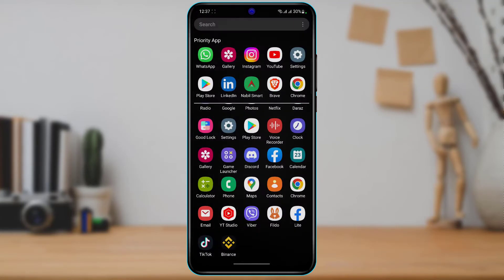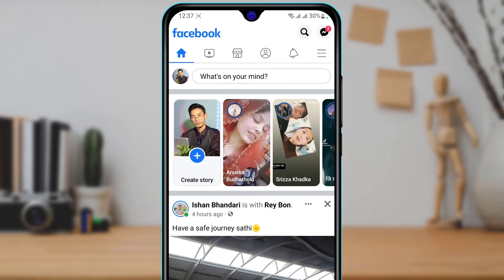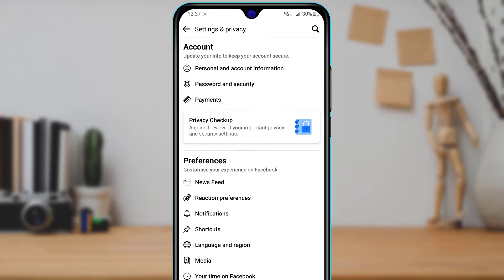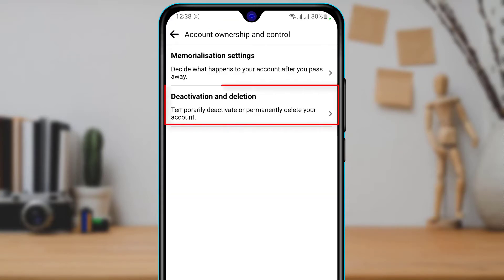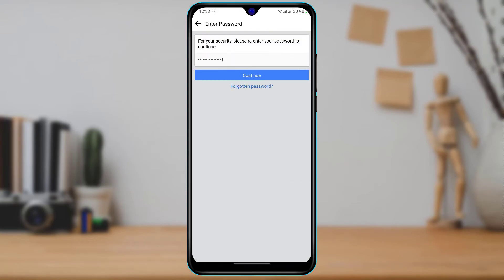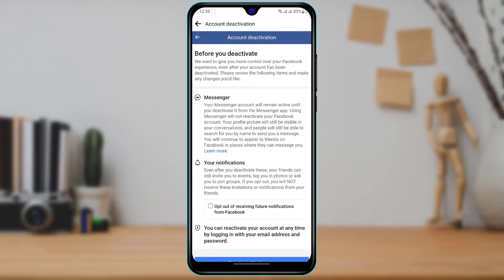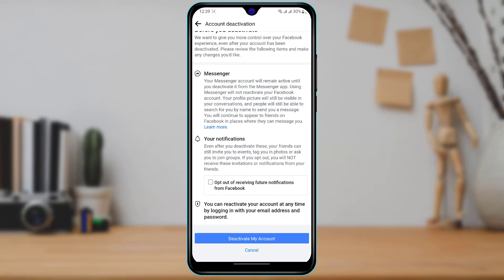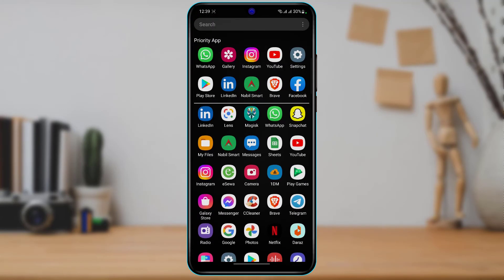Use Messenger Without Facebook !! 2022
This video guides you in quick easy steps to use Messenger without Facebook.

1) First of all, log in to Your Facebook account
2) On the top right-hand side, click on the menu bar icon
3) Now Select Settings and Privacy and then select Settings again
4) Go to Profile Information and Account
5) On the bottom, select Deletion, and Deactivation
6) Click on Deactivate to deactivation Facebook account but choose to keep your Messenger account
7) Now you can use messenger without a Facebook account.

0:00 Introduction
0:18 How to Use Messenger without Facebook
1:37 The Rule for Keeping Messenger
2:17 Outro: Final Verdict